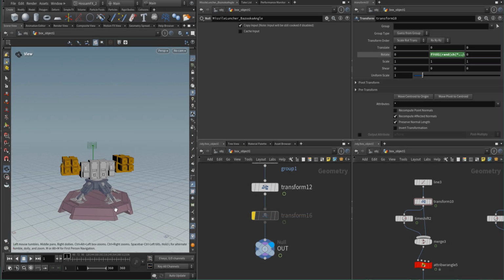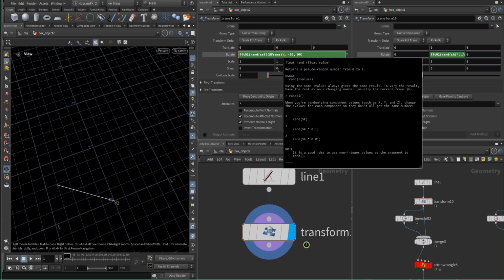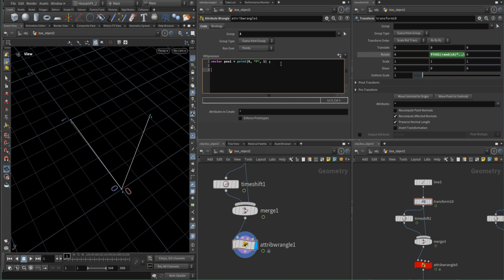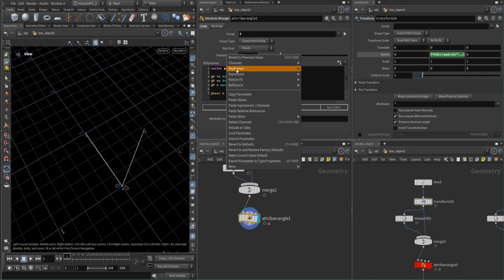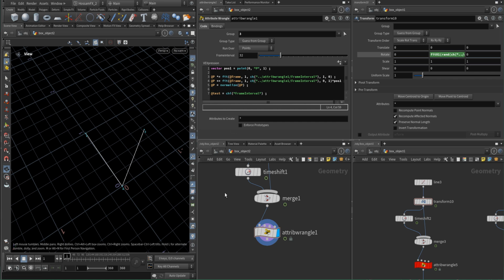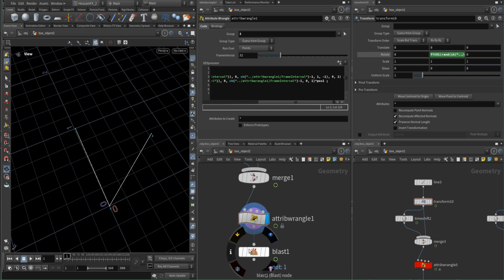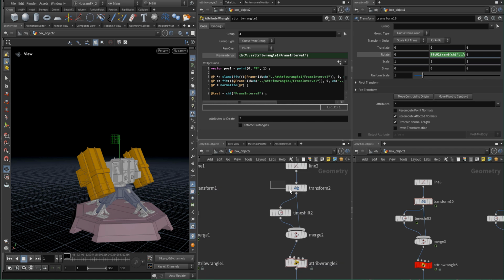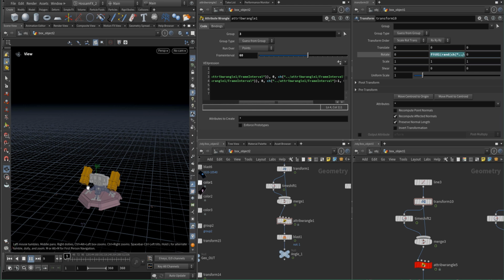Procedural Animation Of Missile Launcher HoudiniFX_HossamFX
Using some vex function I will show you how to create procedural Animation for the Missile Launcher , it will nice 30 mins , Hope you will like it .